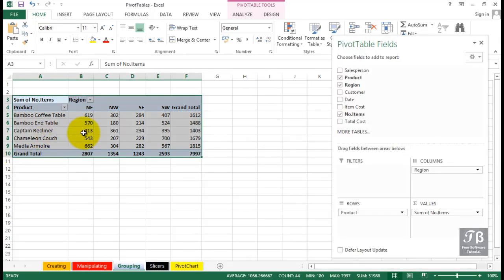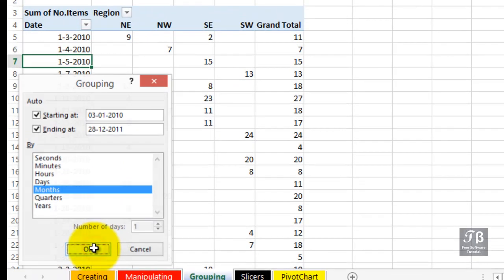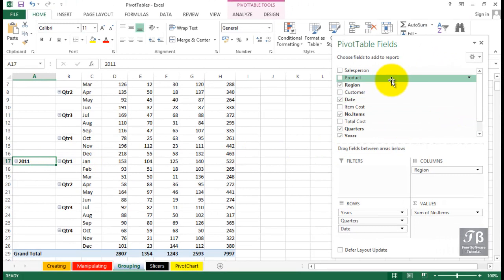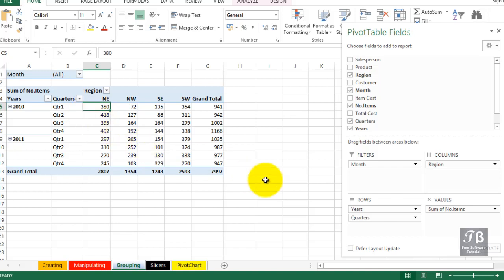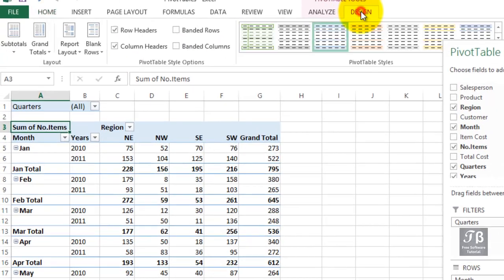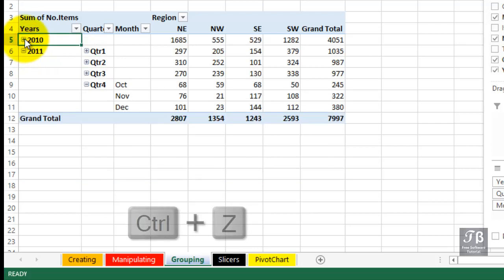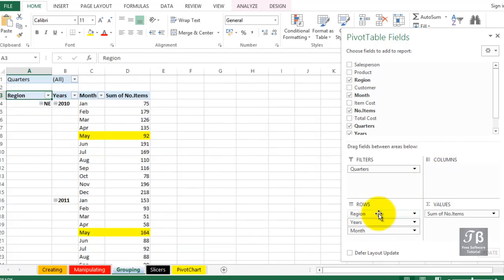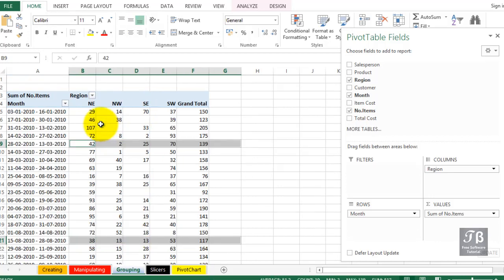PivotTable & Grouping By Date Time Excel 2013 Beginners Tutorial